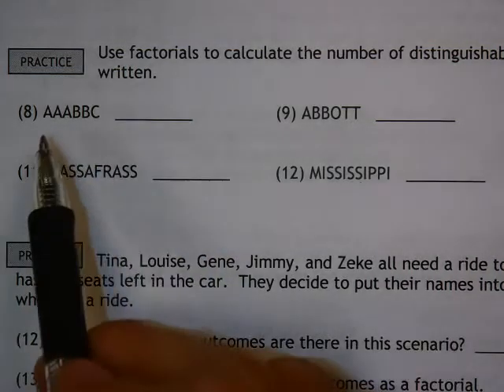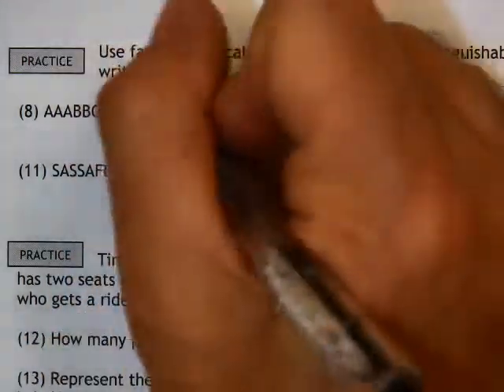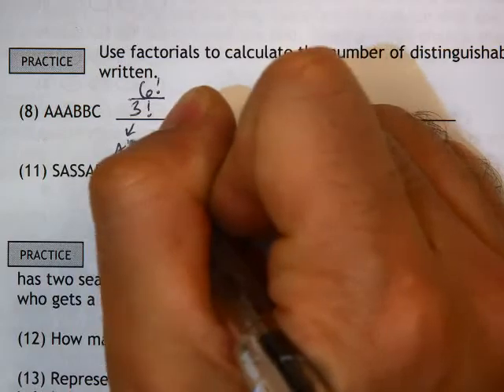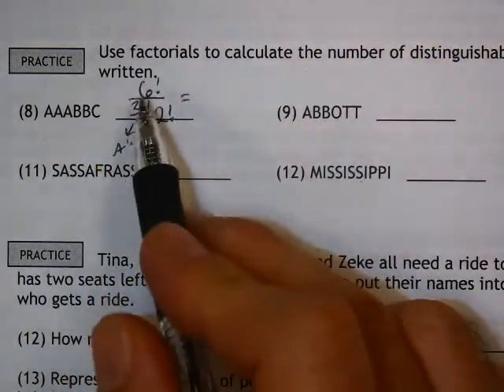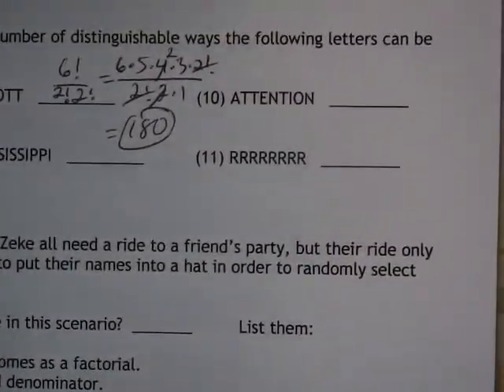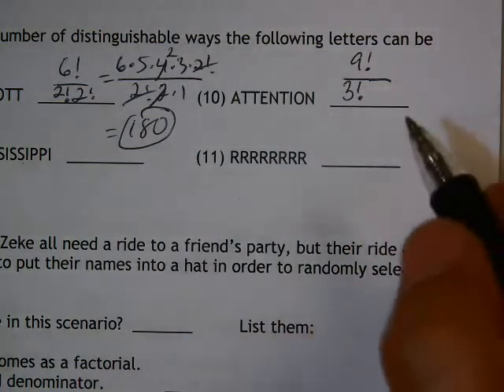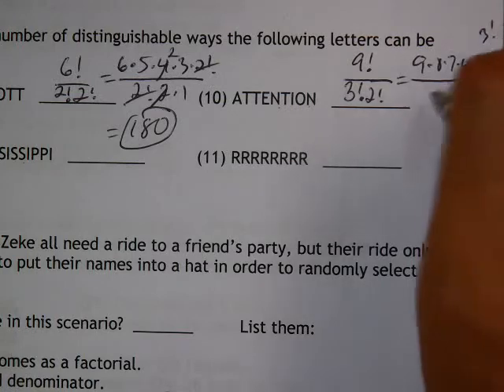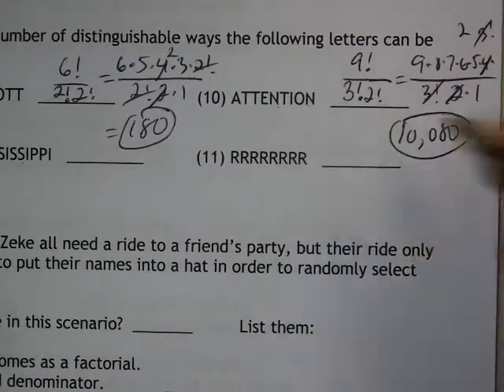Algebra II - Worksheet 31.1 Numbers 8, 9, 10 - Combinations